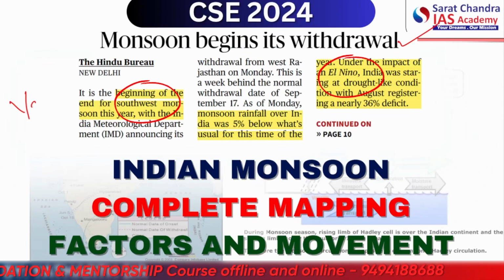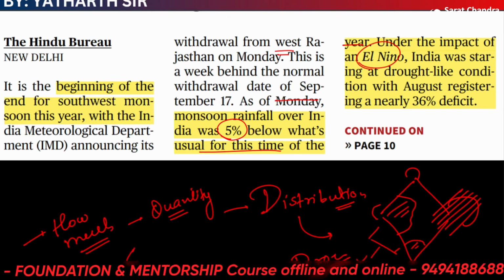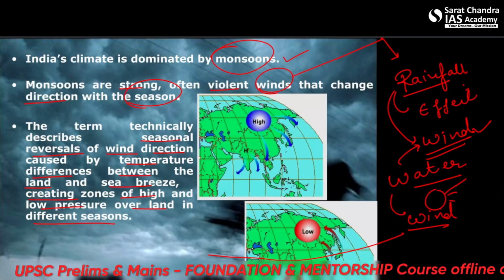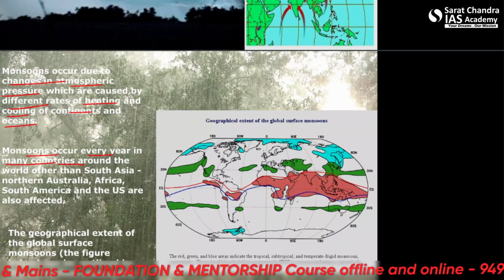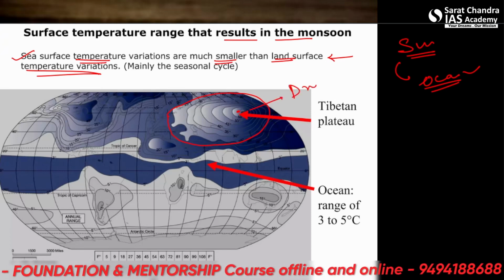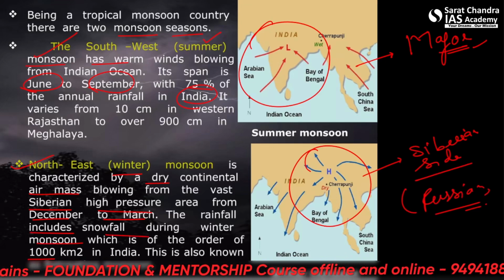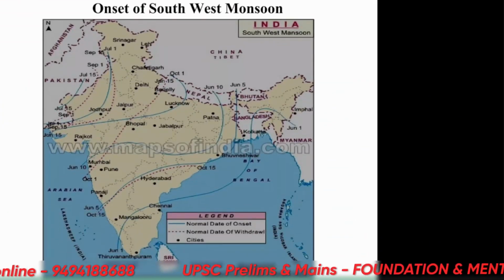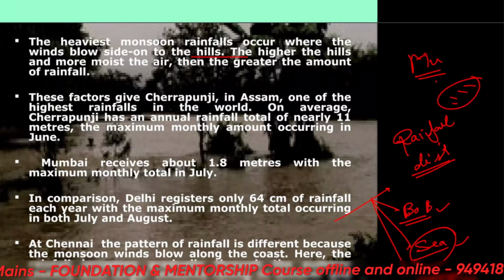PRELIMS 2024 - INDIAN MONSOON- FACTORS & MOVEMENT - SARAT CHANDRA IAS ACADEMY.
PRELIMS 2024 - MOST IMPORTANT CURRENT AFFAIRS - SARAT CHANDRA IAS ACADEMY.

1) UPSC Civil Services Coaching ( We are the best top rated IAS Academy in Delhi, Hyderabad and Vijayawada, Andhra Pradesh by Times of India Excellence award)
2) UPSC CSE  Prelims Cum Mains Coaching in Classroom (Hyderabad, Vijayawada) and Online by expert faculty and IAS, IPS, IFS, IRS officers and Rankers
3) Prelims Crash course
4) CSAT Course
5) Prelims and Mains Test series (Online and offline) with evaluation and feedback on same day by expert faculty